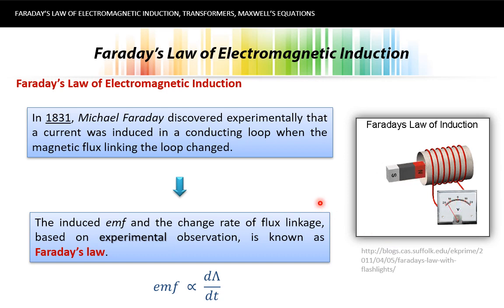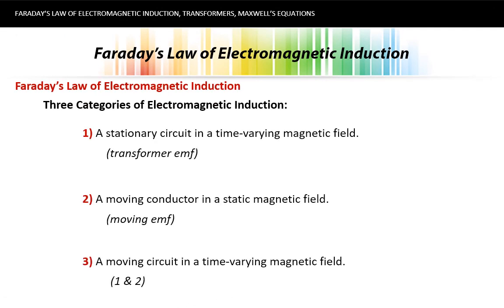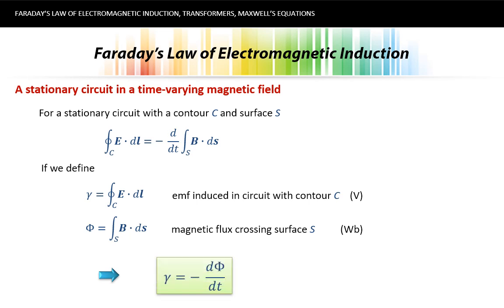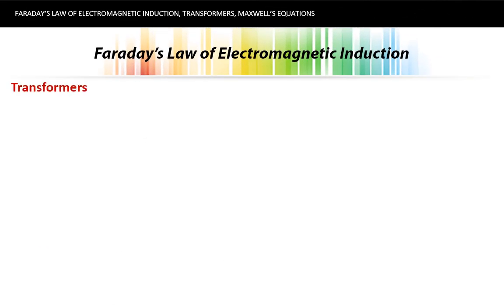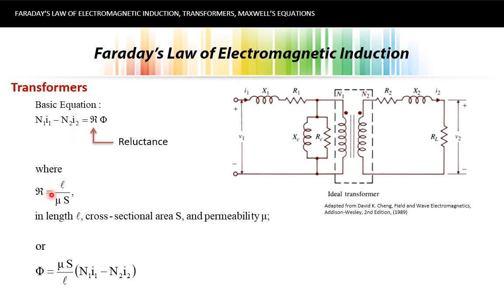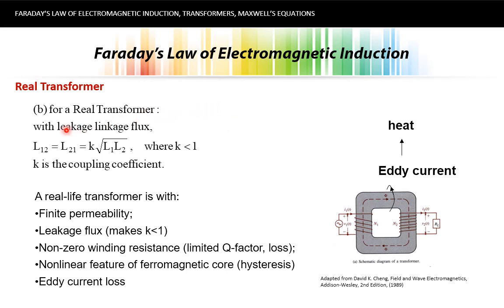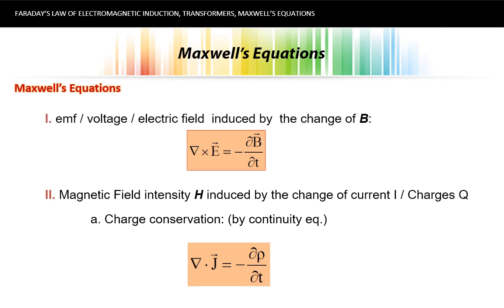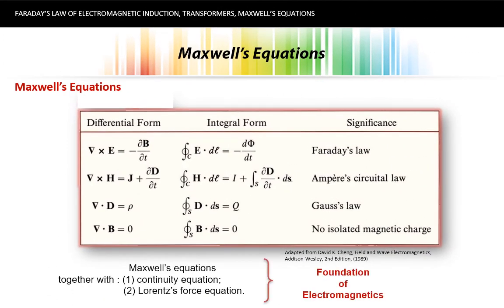EEM 208 Week 12 - Faraday's Law of Electromagnetic Induction Maxwell's Equations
ESTÜ